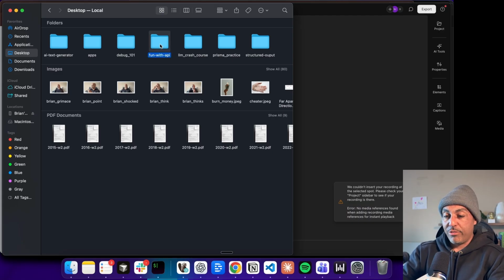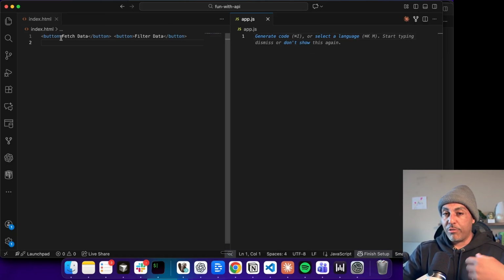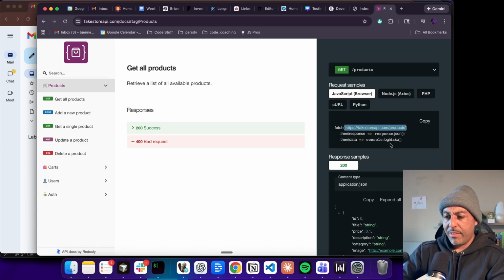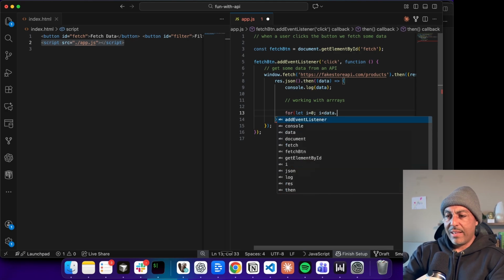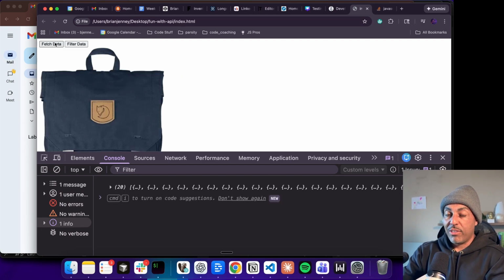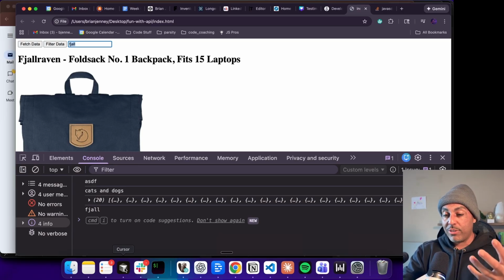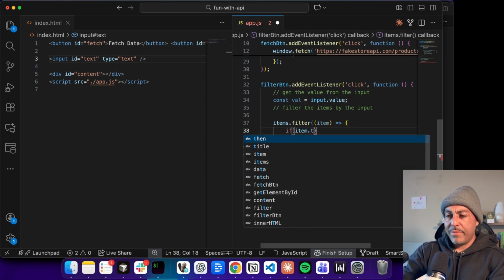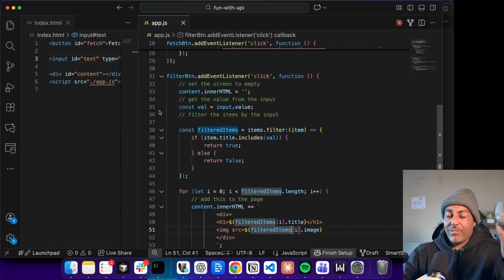The JavaScript API Challenge Every Developer Faces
00:00 Introduction to JavaScript Challenges
00:47 Setting Up the Project
01:33 Creating HTML and JavaScript Files
02:25 Button Driven Development
03:55 Fetching Data from an API
09:36 Displaying Fetched Data
13:57 Implementing Filter Functionality
22:13 Conclusion and Next Steps